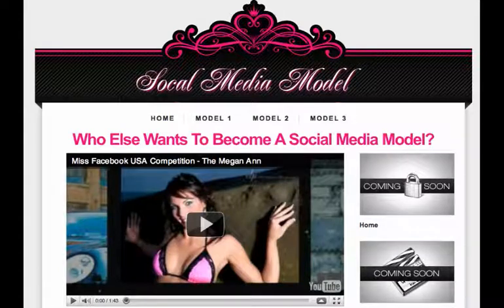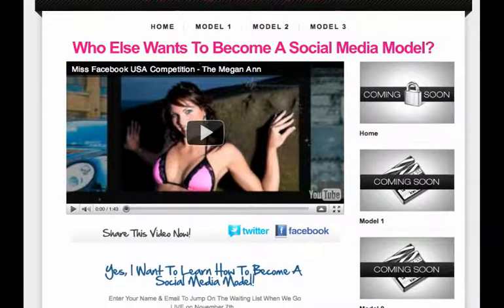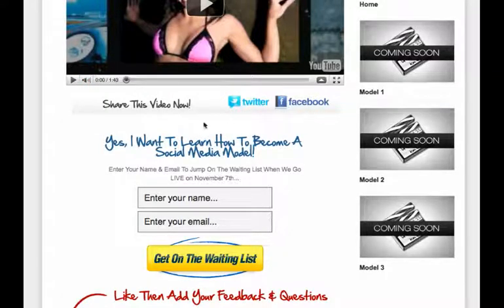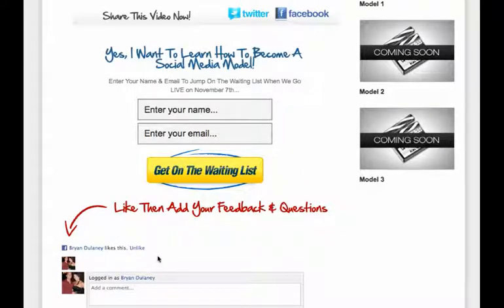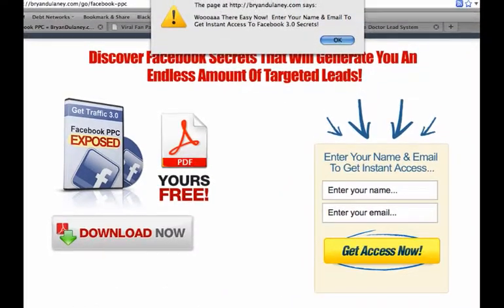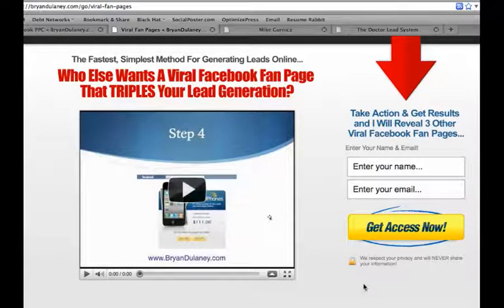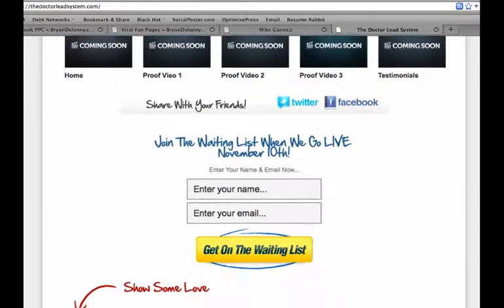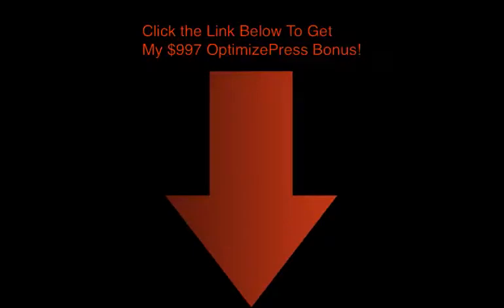Optimize Press Sample Landing Pages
- Get OptimizePress 2.0 Bonuses and let our OptimizePress 2.0 Ninja's do it for you!  If you need help installing OptimizePress 2.0 or configuring it or designing it... any help you need with OptimizePress 2.0 you can let our OptimizePress 2.0 Ninja's do it for you.  Let the experts get it done right so that you can focus on whatever it is that you do best.

We have served over 1,500 OptimizePress customers since 2010 and have worked with the top internet marketers on the internet.  We clearly have the experience that you need to successfully launch an OptimizePress 2.0 landing page or squeeze page or sales page or membership site... anything you want, we can do it for you!

Best,
Bryan Dulaney
OptimizePressNinja.com

Best, Bryan Dulaney